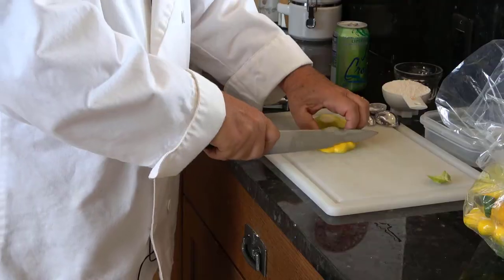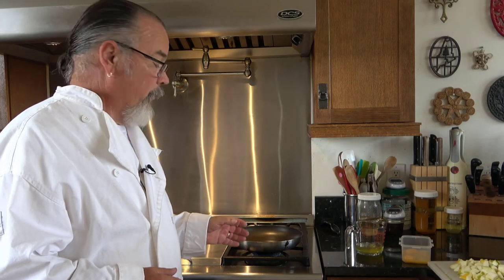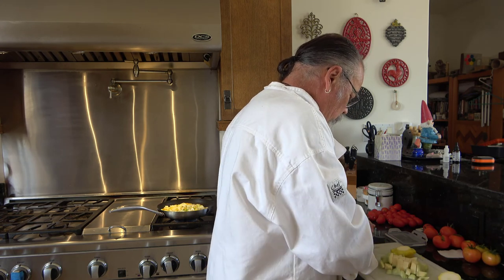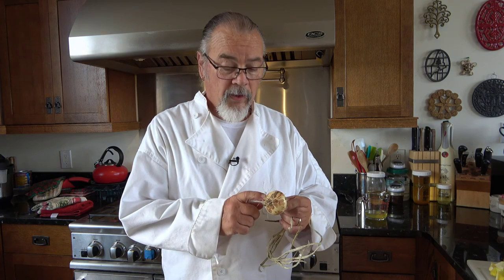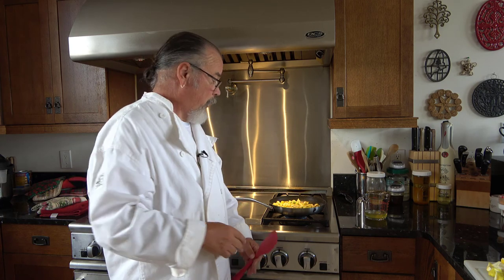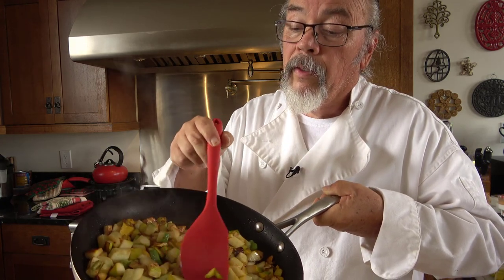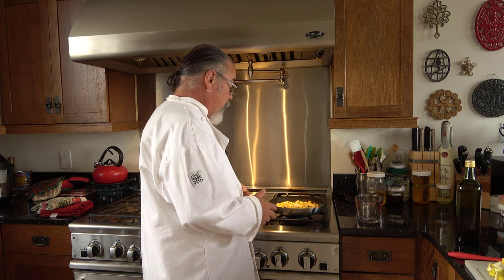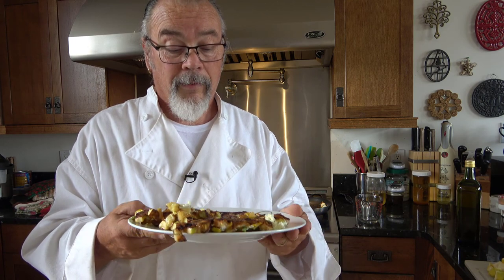Using Squash In Different Ways Making A Squash Frittata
Are you getting sick of eating squash? We have another solution - Using Squash In Different Ways Making A Squash Frittata

Take care.

Henry & Irene
BrainStorm Acres

Gardening Products
Pro Cal HGPK10PHD Premium Nursery Pot 10 Gal (5/pk)

Homestead Security and Surveillance
Blaze Game Camera 5 Pack

Our Audio recorder:
Zoom F1-LP
Zoom F1 with Lav and Shotgun

Cameras:
Sony ax53 4K video Camcorder
Sony HandiCam CX405
GoPro Hero 8 Black
Panasonic Lumix GH5 Mirrorless camera

Computer equipment:
StartTech 7 Port USB 3.0 Hub
Western Digital External 10TB USB 3.0 hard drive
Latest_Dell XPS 8930 SE Desktop, Intel i7 9700, NVIDIA GeForce RTX 2060 6GB GDDR6, 256GB SSD + 1TB HDD, 16GB RAM, SD Card Slot, HDMI, 1×USB 3.1 Type-C Port, 3×USB 3.1 Gen 1 Ports, Windows 10

Video editor(s)
Camstasia 2021
Davinci Resolve Studio 17

12V Litium Iron Phosphate Battery
Lynx 100 Ah 12V battery with BMS